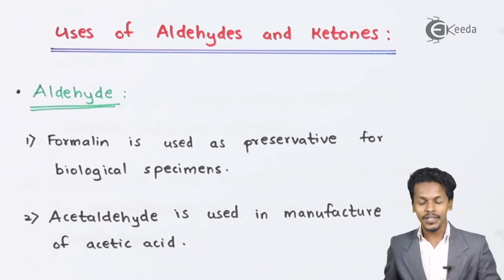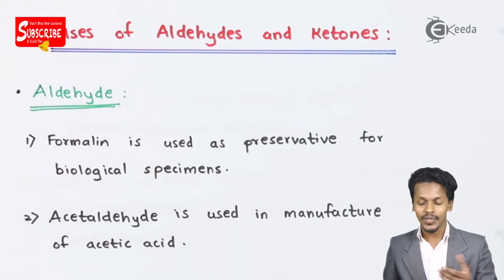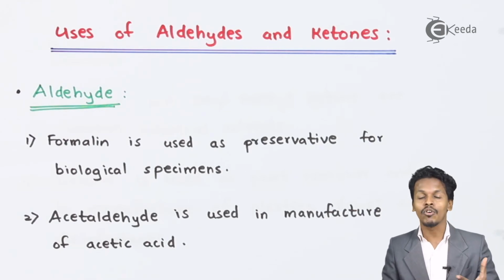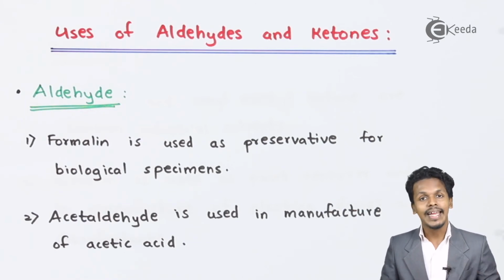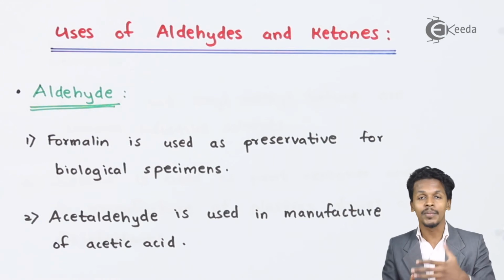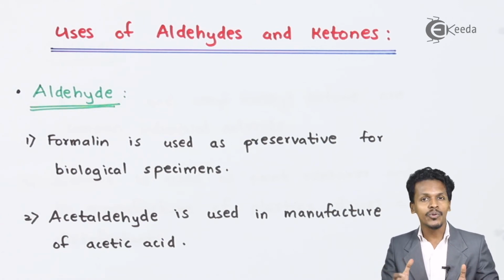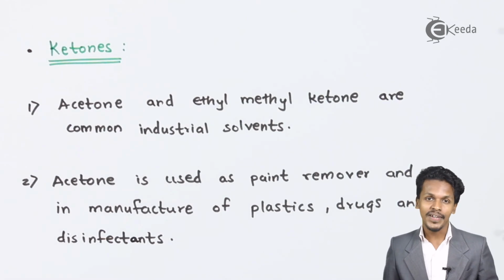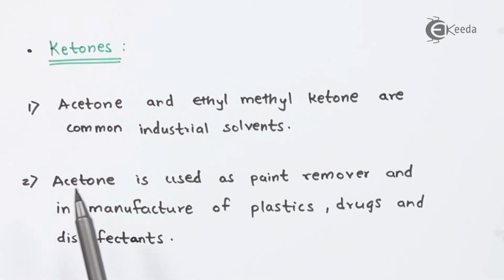Uses of Aldehydes and Ketones - Aldehydes, Ketones and Carboxylic Acids - Chemistry Class 12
Uses of Aldehydes and Ketones Video Lecture from Aldehydes, Ketones and Carboxylic Acids Chapter of Chemistry Class 12 for HSC, IIT JEE, CBSE & NEET.

Happy Learning : )